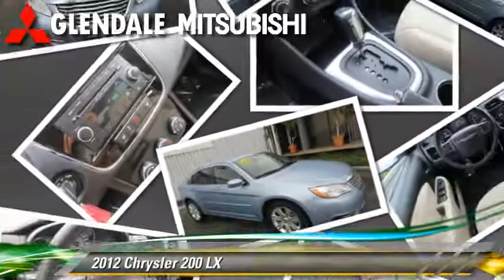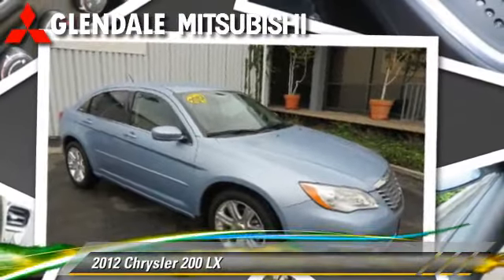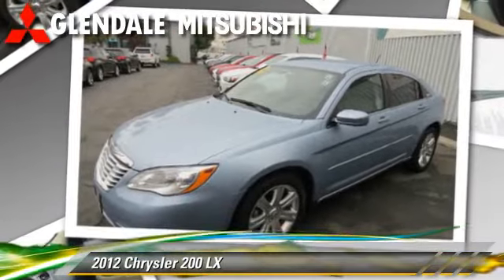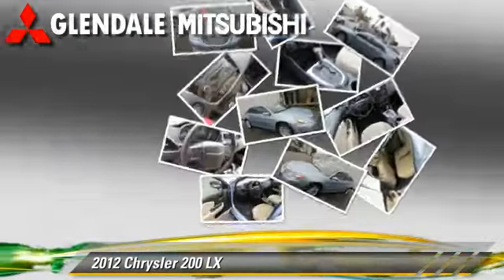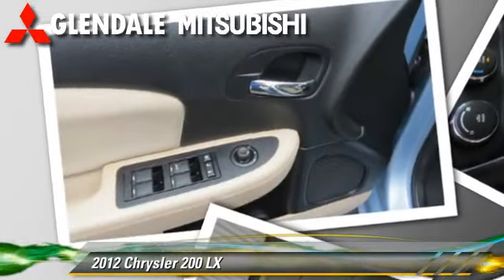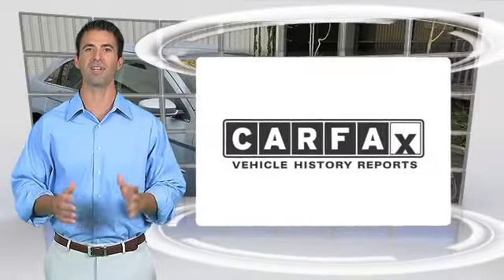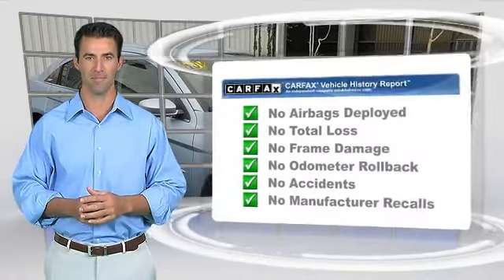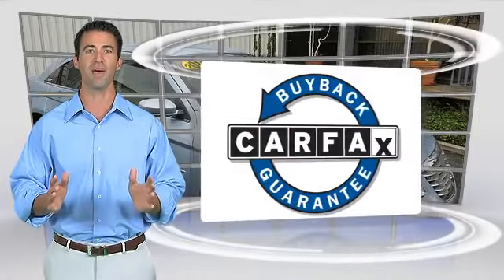2012 Chrysler 200 LX - Glendale Mitsubishi, Glendale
Glendale Mitsubishi

2012 Chrysler 200 LX

$13,488

Color: Crystal Bluepe
Engine: 2.4L I-4
Transmission: Automatic
Miles: 26710
VIN: 1C3CCBAB4CN207924
Stock: 9854RS

This vehicle features: 2-stage unlocking: remote, Active head restraints: dual front, Air filtration, Antenna Type: mast, Anti-theft alarm system: with engine immobilizer, Auto-lock: speed controlled, Automatic hazard warning lights, Auxiliary audio input: jack, Cargo area light, Center console: dual level, Center console: front console with armrest and storage, Child safety locks, Child seat anchors: LATCH system, Cruise control, Cupholders: front and rear, Electroluminescent instrumentation, Emergency interior trunk release, Energy absorbing steering column, Exterior mirrors: heated, Exterior mirrors: manual folding, Exterior mirrors: power, External temperature display, Fixed rear headrests, Floor Mat Material: premium carpet, Floor Material: cargo area carpet, Floor Material: carpet, Floor Mats: front and rear, Front air conditioning, Front air conditioning zones: single, Front airbags: dual, Front headrests: height adjustable, Front power outlet: two 12V, Glove compartment: light, Impact sensor: door unlock, Impact sensor: fuel cut-off, In-Dash CD: single disc, MP3 player: CD MP3 Playback, Multi-function remote: controls doors, trunk, panic alarm, Number of front headrests: 2, Number of rear headrests: 2, Passenger airbag deactivation: occupant sensing deactivation, Power door locks: remote, Power steering: speed-proportional, Reading lights: front, Remote trunk release, Retained accessory power, Side airbags: front, Side curtain airbags: front and rear, Steering wheel mounted controls: audio and cruise controls, Steering wheel: tilt and telescopic, Storage: front seatback, Storage: grocery bag holder, Storage: instrument panel storage bin, Tachometer, Total Number of Speakers: 4, Vanity mirrors: dual, Warnings and reminders: lamp failure, low fuel, engine oil, coolant

Please ask for Internet Department if you have any questions.

[DFIN:2:2763257:A:42C78753:a9237cf1e1a1dcd5c1a90aa2a73c4210]